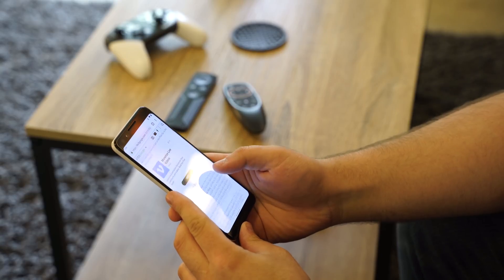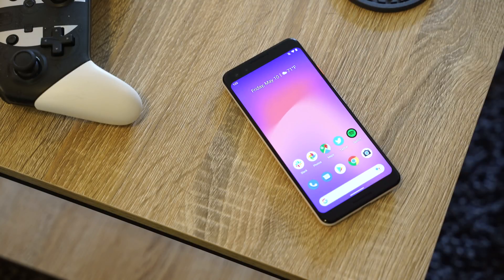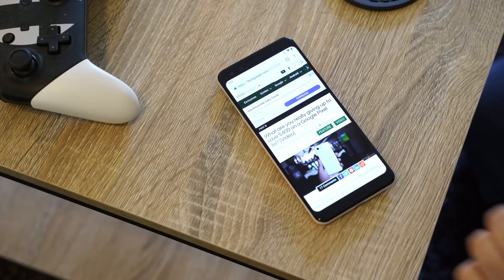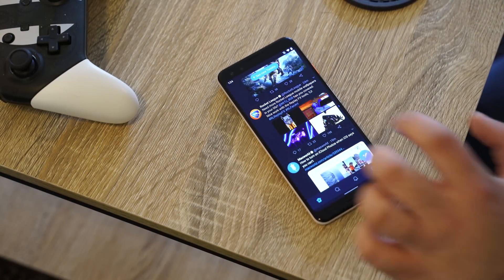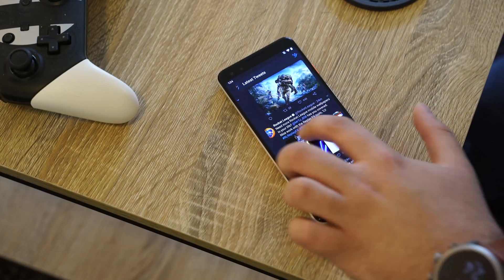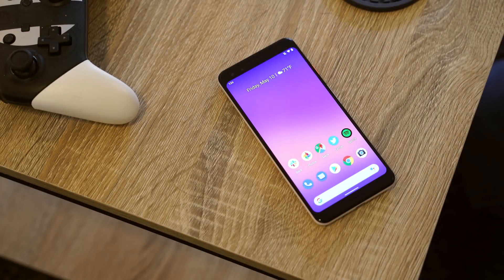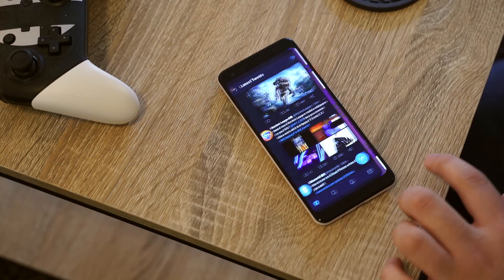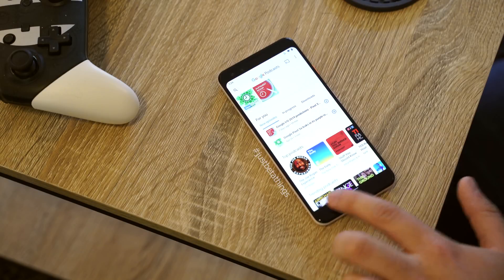How to use Android Q's Fully Gestural Navigation